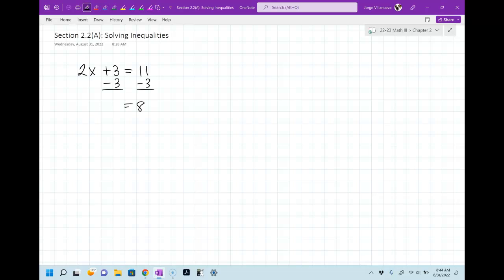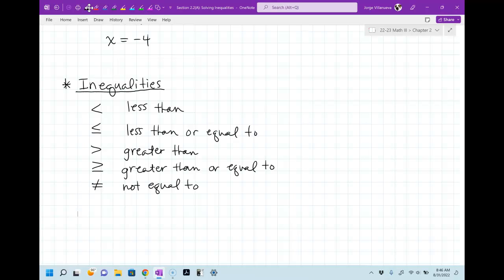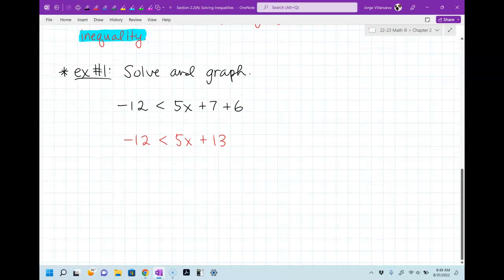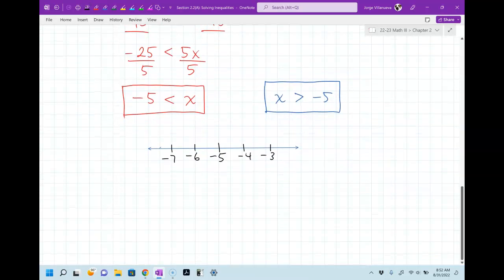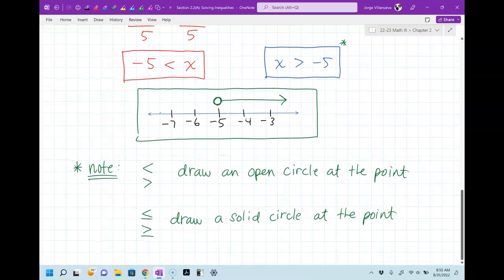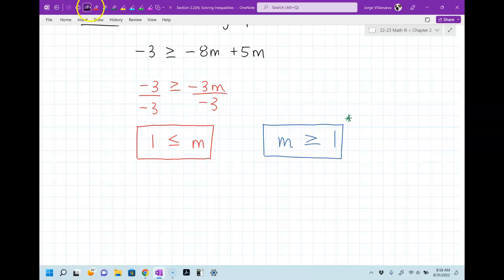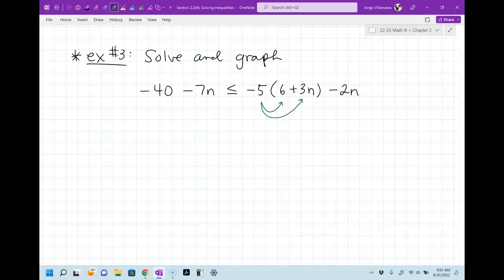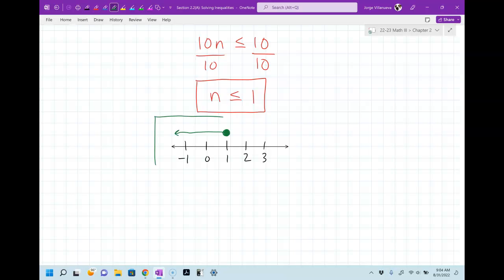Section 2.2(A): Solving Inequalities